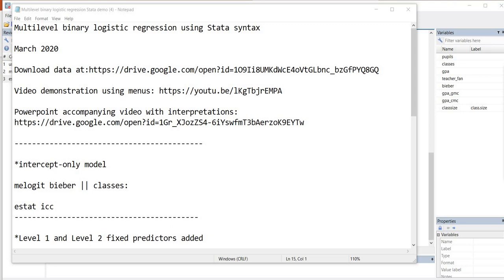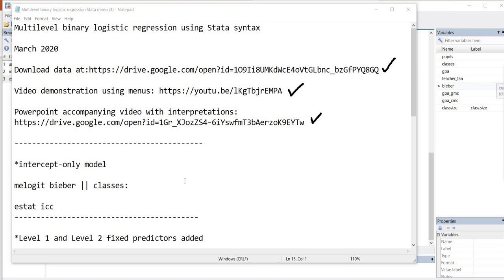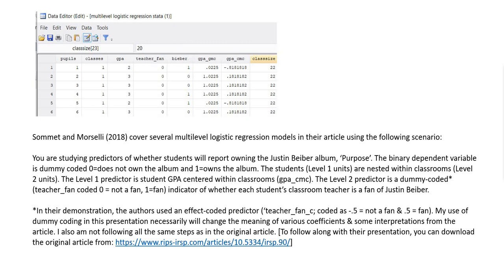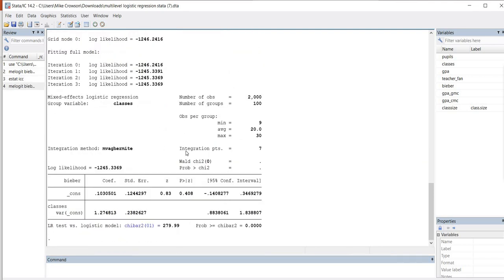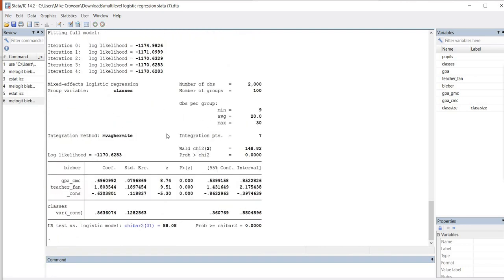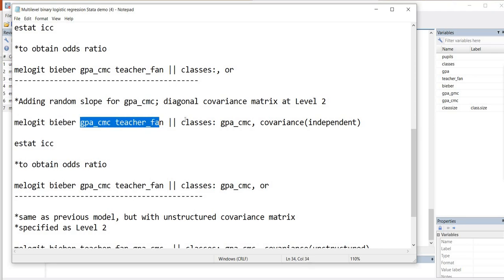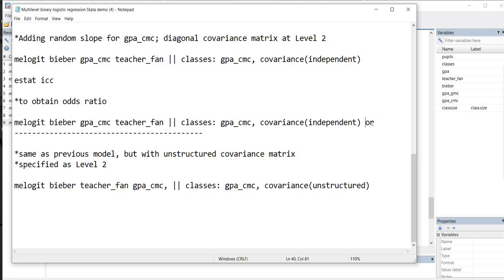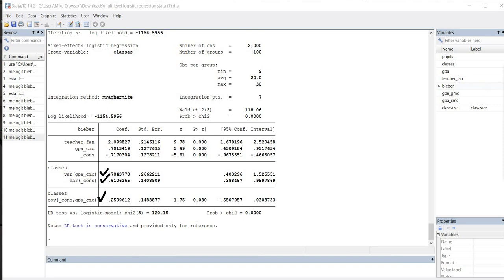Multilevel binary logistic regression using Stata syntax (supplemental demo; March 2020)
This video provides a walk-through of the syntax that can be used to generate the same results as those found in my previous video using drop-down menus. Download a copy of the text file containing the syntax for this presentation